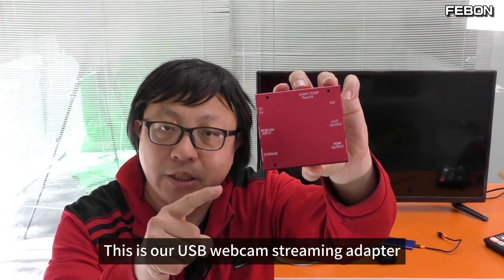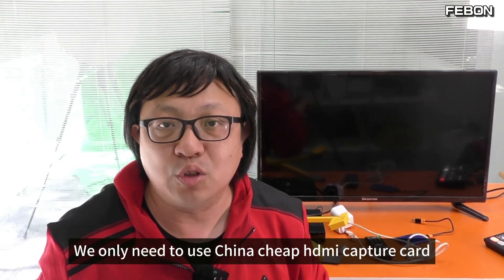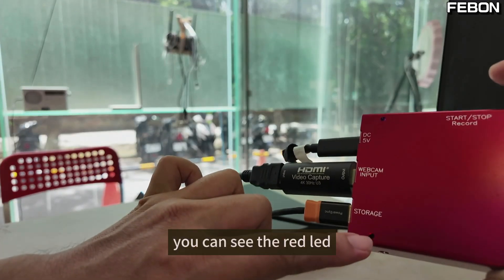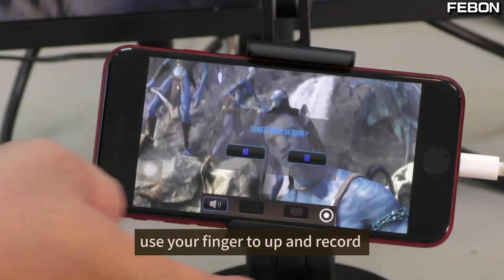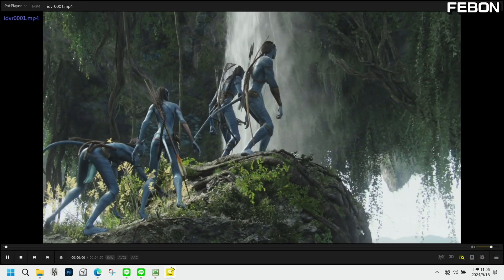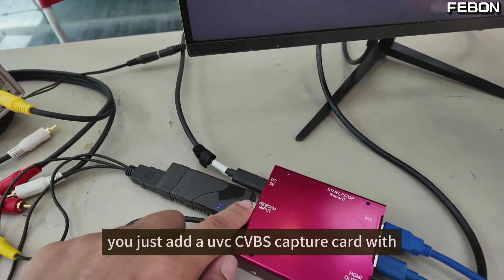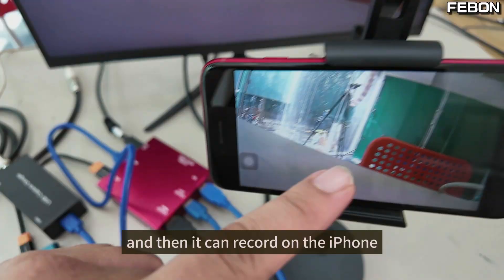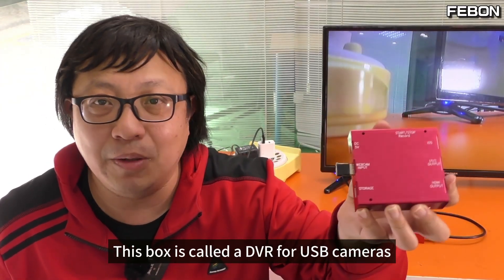Turn ANY USB Capture Card into a Standalone DVR – No PC Needed!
It is called UVC DVR. It can record any video from uvc device. hdmi capture card , composite capture card and SDI capture card product